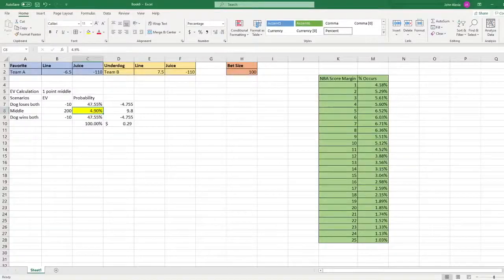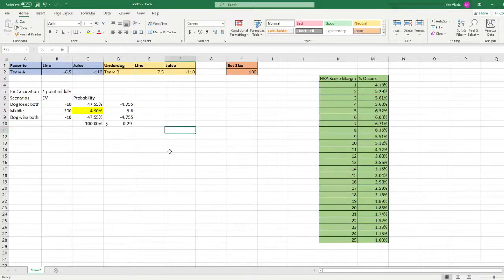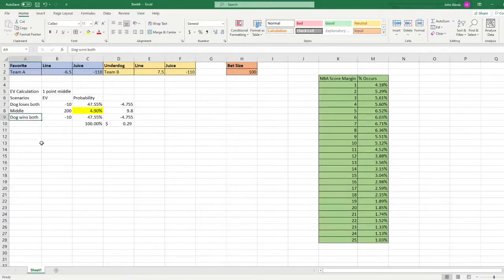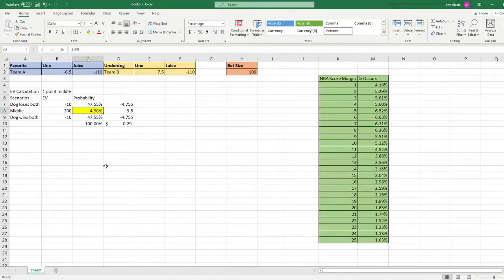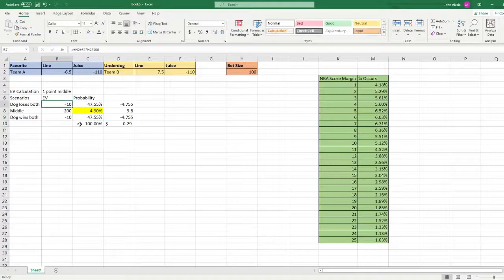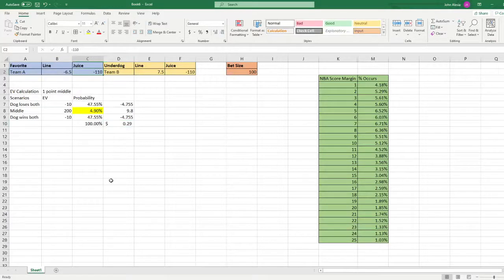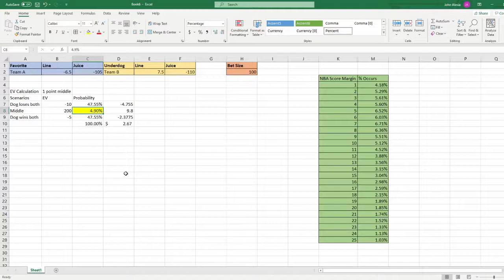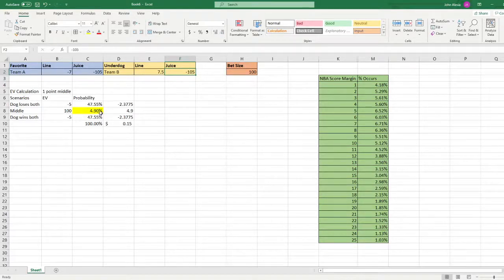Sports Bets That Can't Lose - Middles Explained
There are occasions where a sports bettor can wager on both sides of a game and guarantee themselves a profit over time.  These situations are called middling.  The sports bettor has a good enough price on the underdog and the favorite in which they can place bets on both and over the long haul guarantee themselves a profit.  These situations are rare but in this video, you can see how you need to calculate them to find out which are profitable.